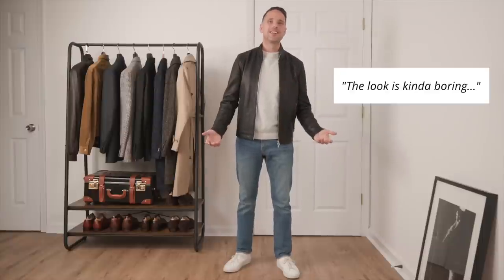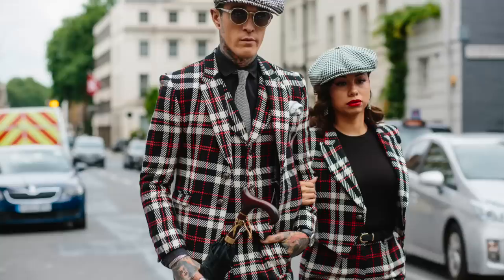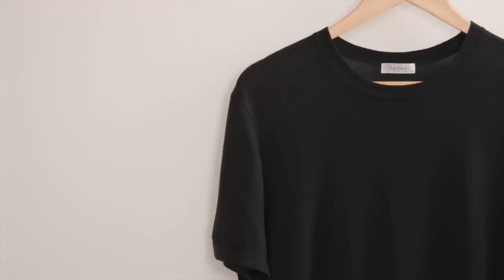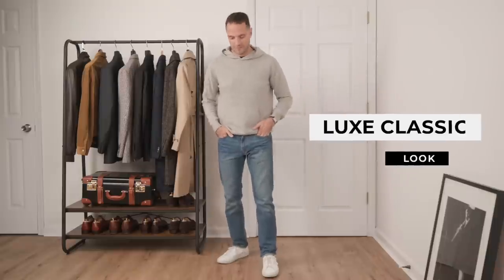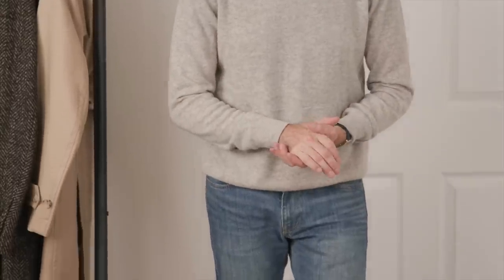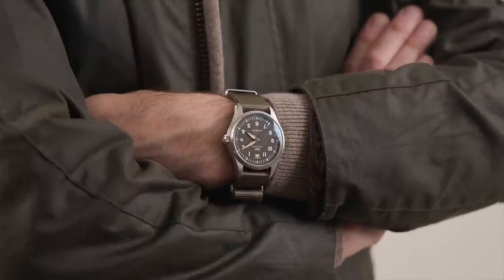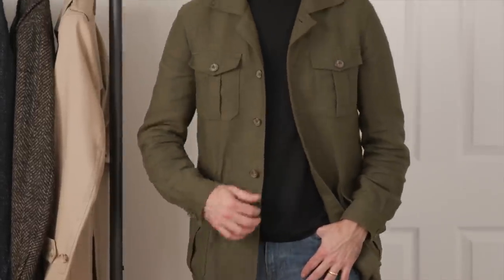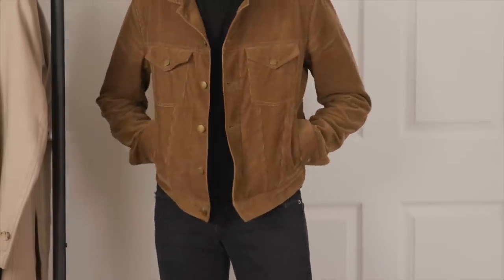Do This To Upgrade Your Casual Style for Fall (With Outfit Ideas)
Do you sometimes put an outfit together and think, "You know, this looks fine but is there anything I can do to make it better?" There definitely is and the answer is a bit different than you may think. Upgrading your casual fall style isn't about being flashy, obvious, or showing off in some way. And in this video I'm sharing the one thing you can do to instantly upgrade your casual fall style and showing you five outfit ideas you need to try. Enjoy!

0:00 - Introduction
0:50 - The Secret To Upgrading Your Casual Fall Style
1:47 - Sponsor Message from LILYSILK
3:03 - Outfit Idea 1: Luxe Classic
3:53 - Outfit Idea 2: Textured
4:16 - Outfit Idea 3: Country Casual
5:01 - Outfit Idea 4: Military Inspired
5:39 - Outfit Idea 5: Grown Up Rock